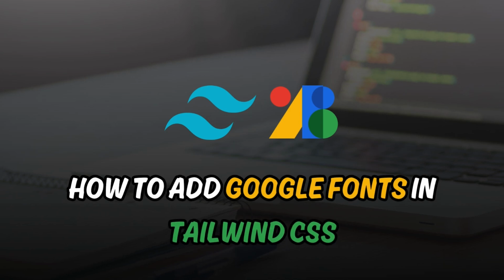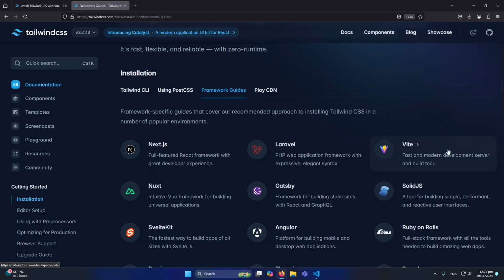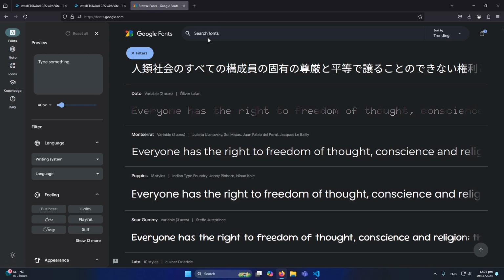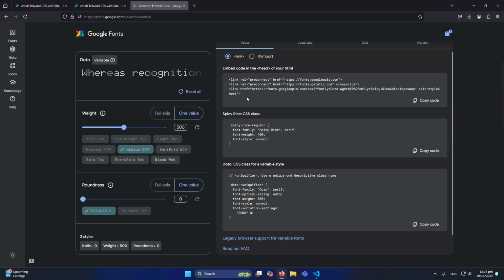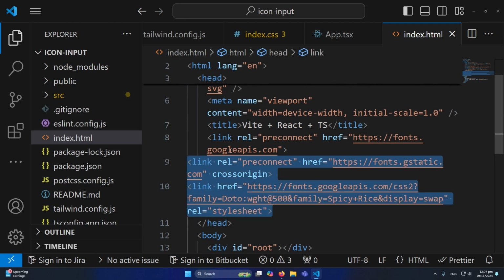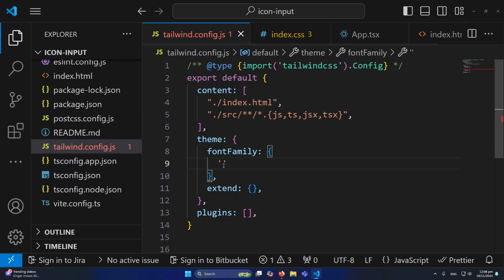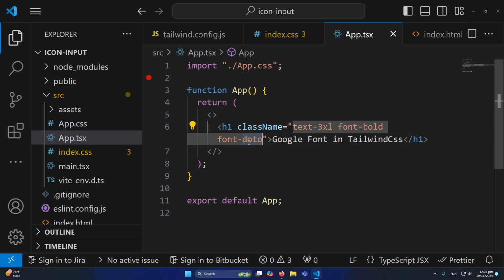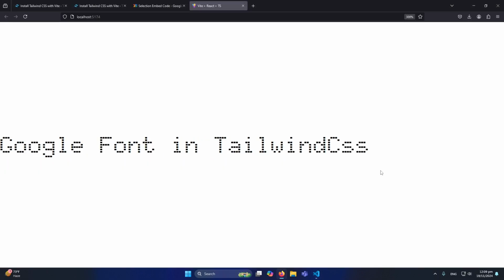How to Add Google Font in Tailwind CSS